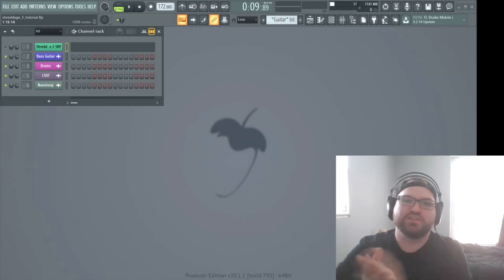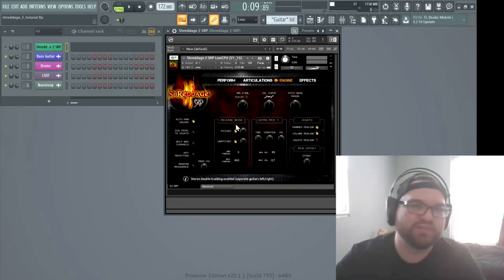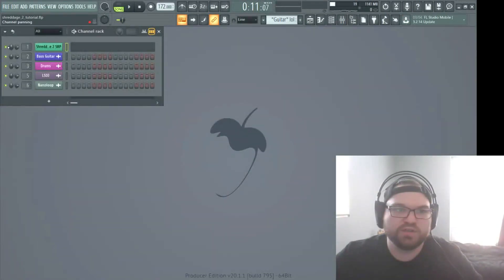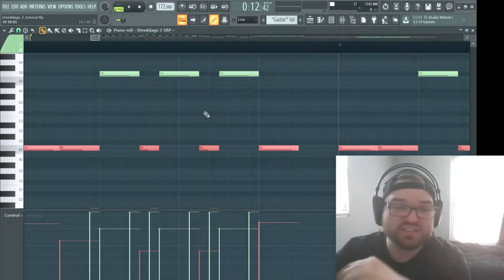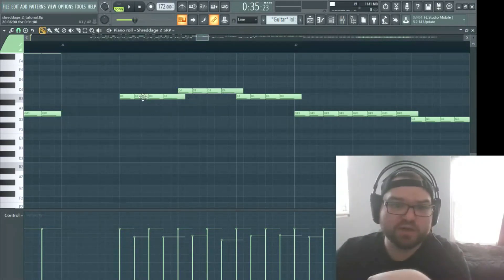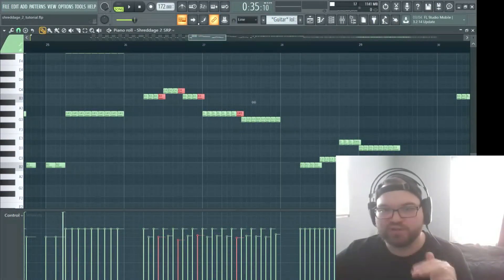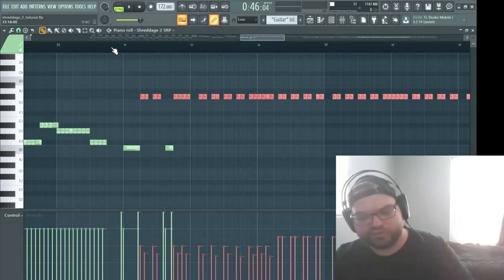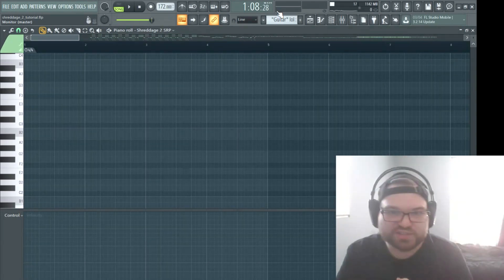Let's Play Nintendocore! - Programming Shreddage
Hey! In this video I show how I program Shreddage 2 SRP to add realism and depth to tracks I use it in! Comment questions or ideas for future videos!